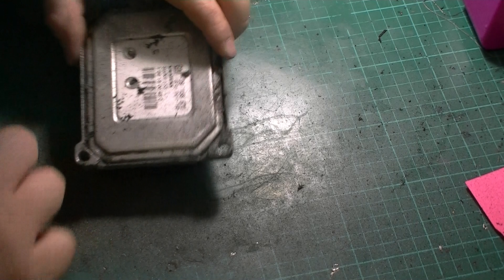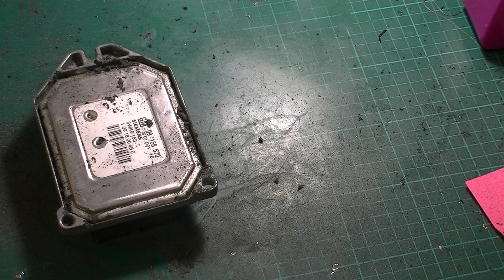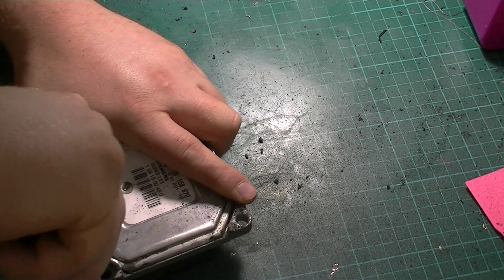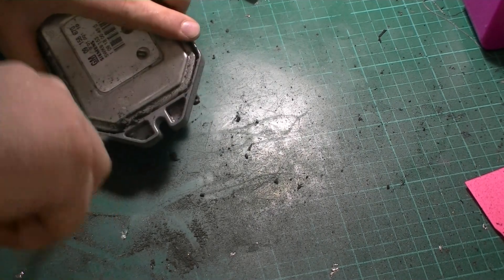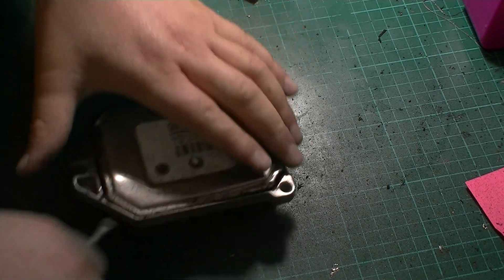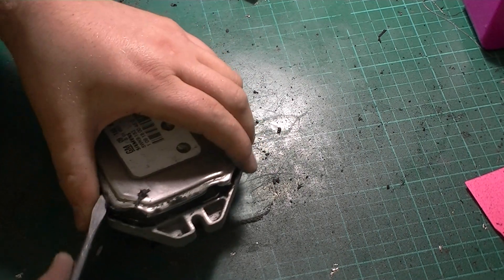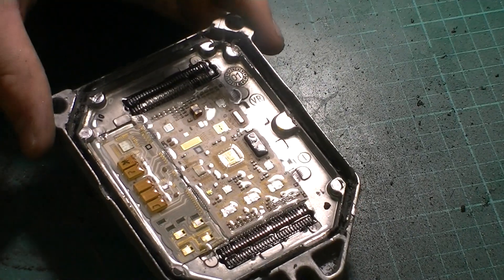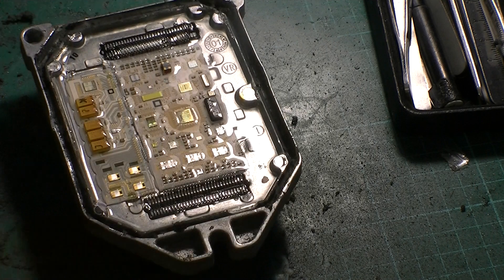saw open An astra/opel/vecta ECU for inspection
found running a saw though the Glue really does make it easier to open up these units.